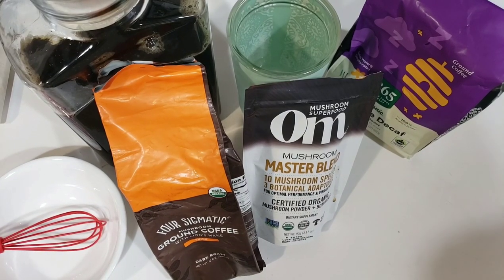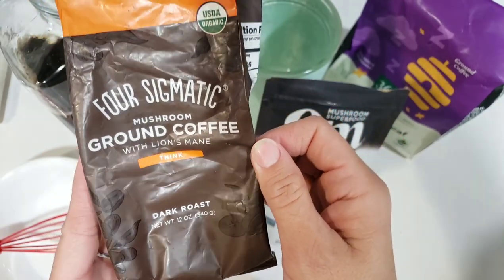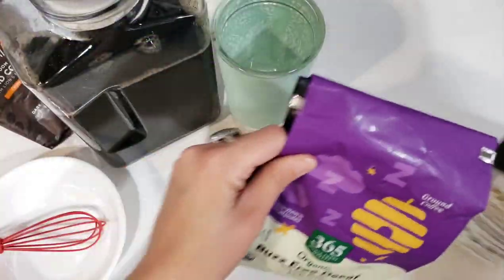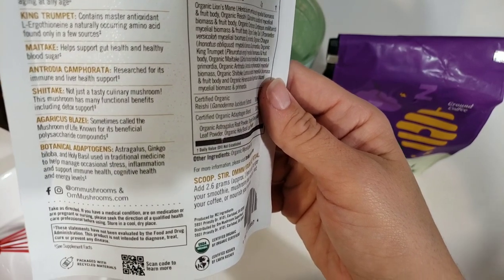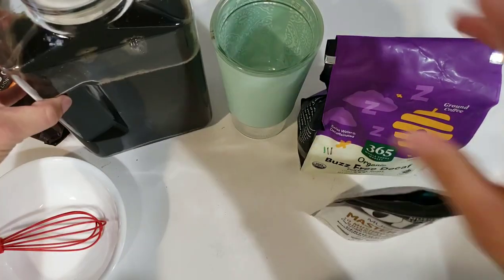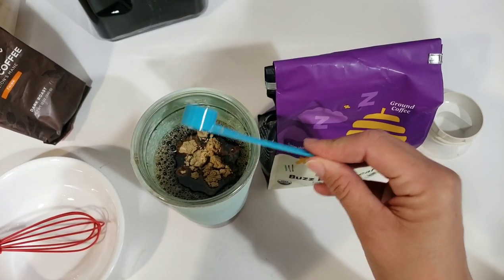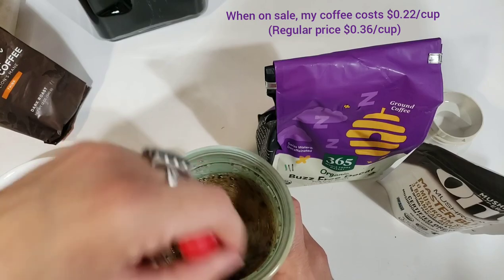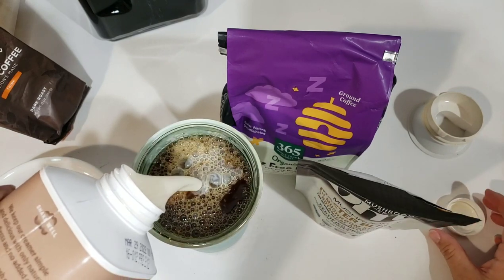Organic Mushroom Coffee at Home - Simple & Cheap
In this video I share a tip to making your own Mushroom Coffee at home to save money and customize your brew.

I used to buy Four Sigmatic mushroom coffee until I realized I can make my own at home!

I love my morning iced decaf coffee and now feel better when I add a scoop of this mushroom blend. Sometimes I add a Tbsp of Organic mct coconut oil.

How do you take your coffee?